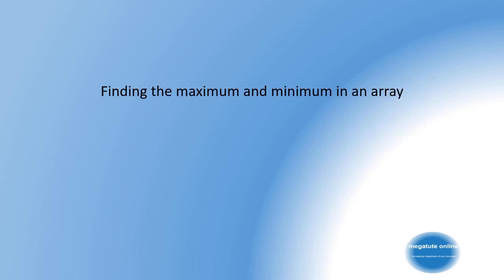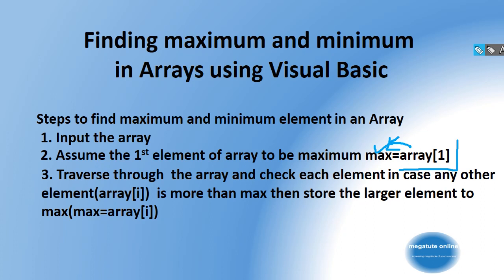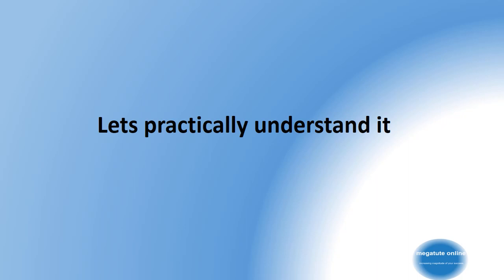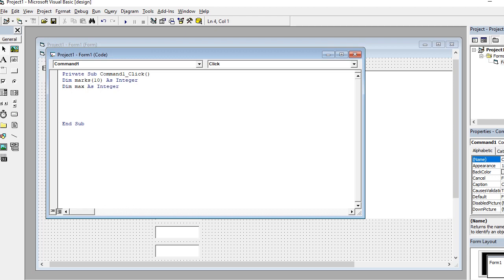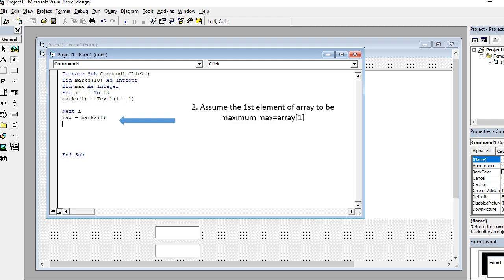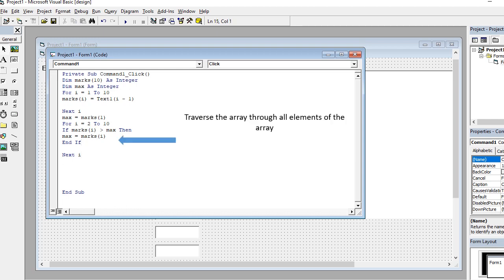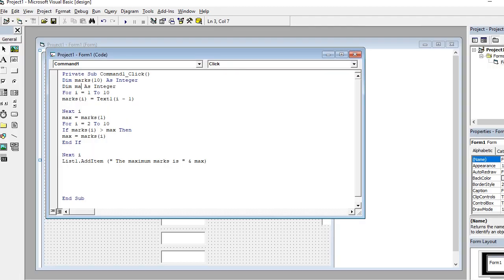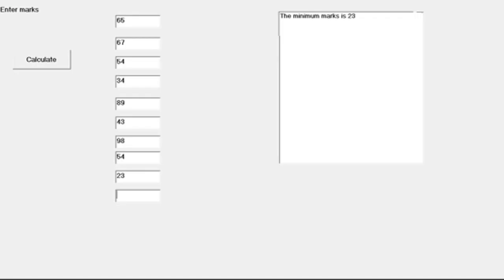Basic of coding 06 using VB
In this video we are discusing the process of finding the maximum and minimum of an array using VB6
My other channels: